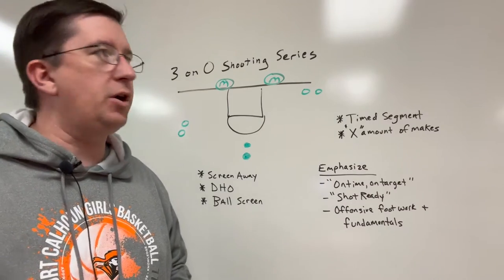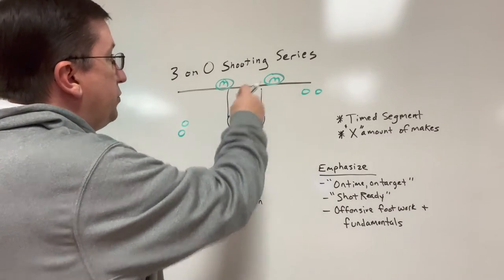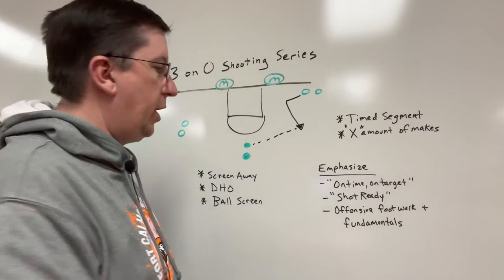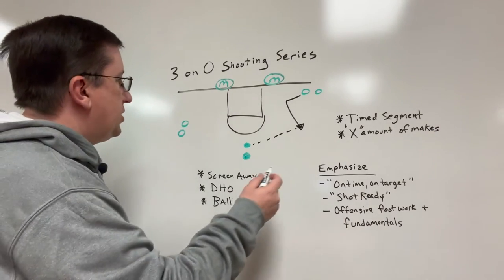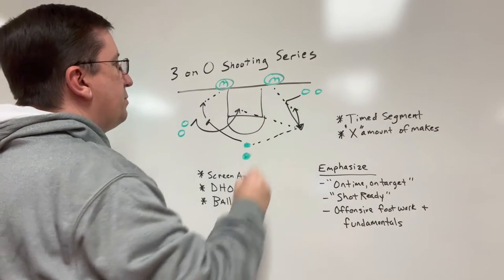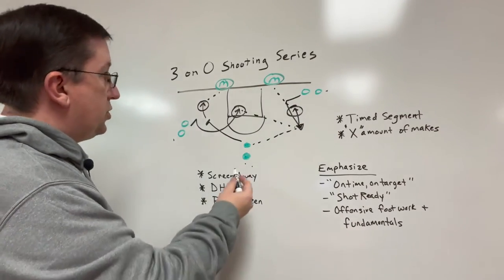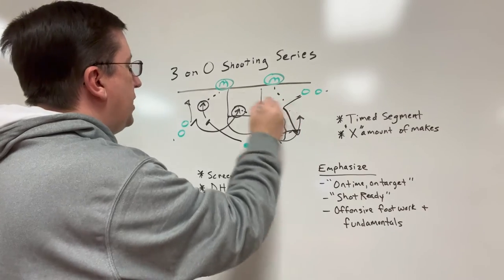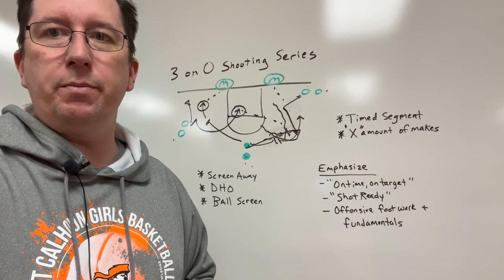3 on 0 Shooting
Our goal is to get every player 250 shots a practice, but we want those shots in system as much as possible. One of our favorite series of drills is our "3 on 0 Shooting", which we use alot of develop our offensive principles.